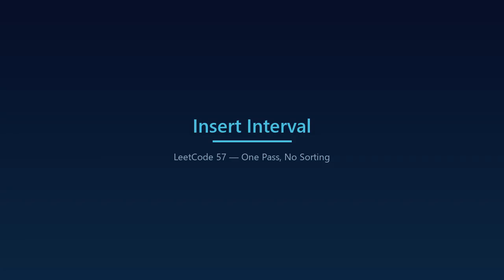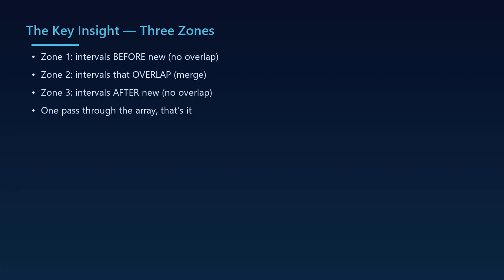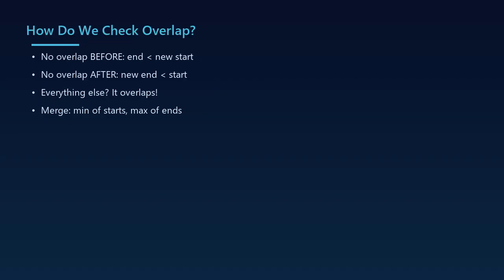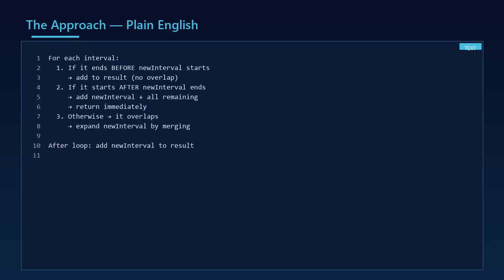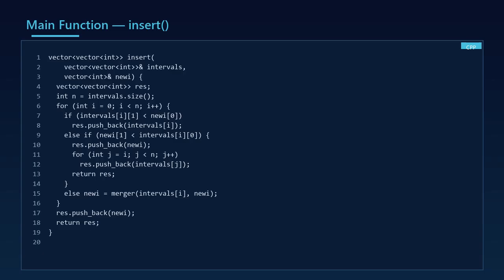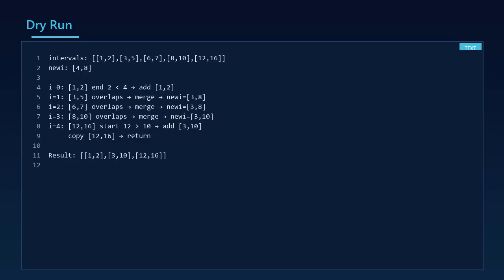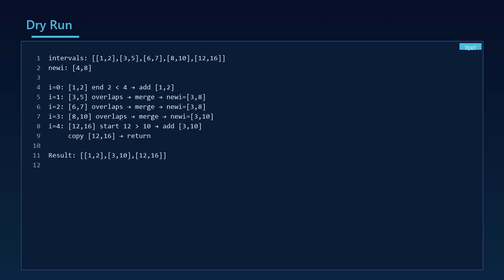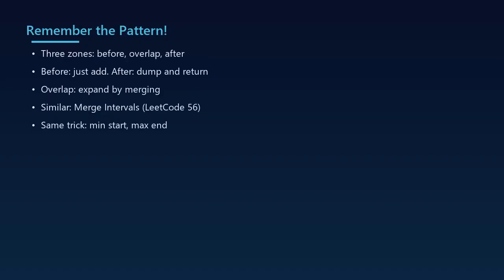Insert Interval 🚀 | LeetCode 57 Explained (Easy Approach)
Struggling with Insert Interval (LeetCode 57)? 🤔

In this video, I explain the interval merging approach step by step in a simple way.